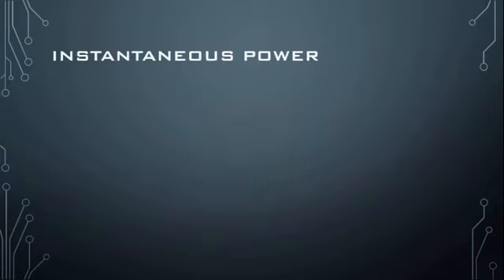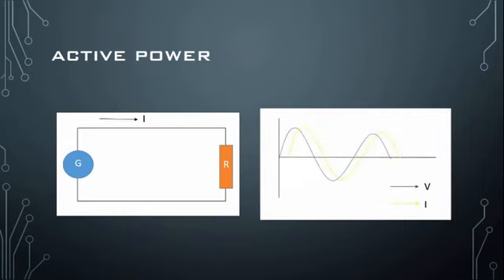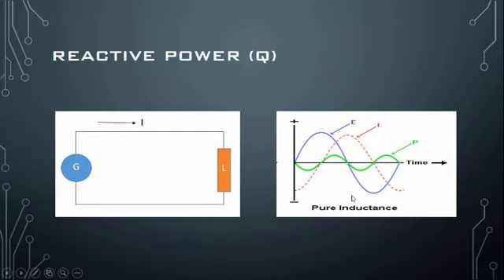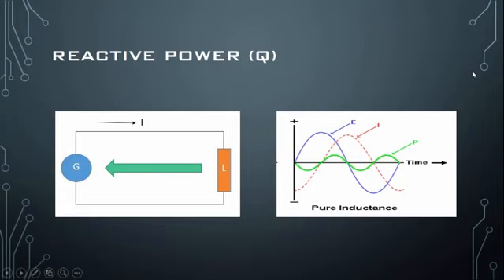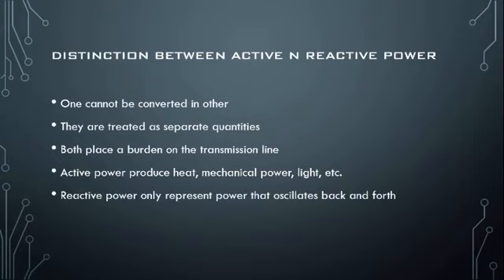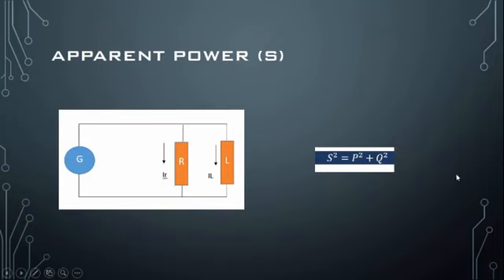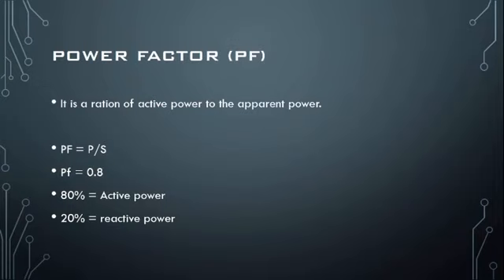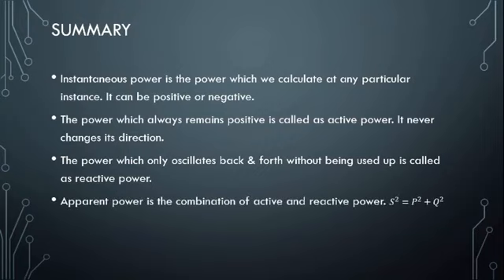Active, Reactive & Apparent Power easy explanation - TNEB Training